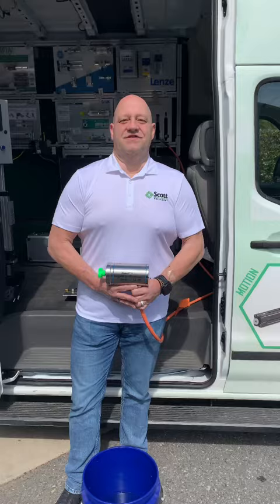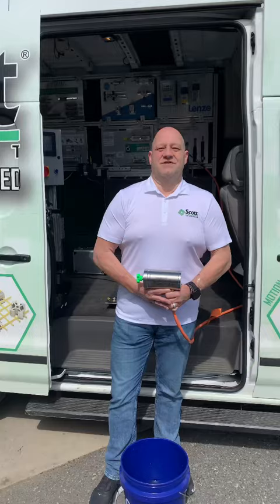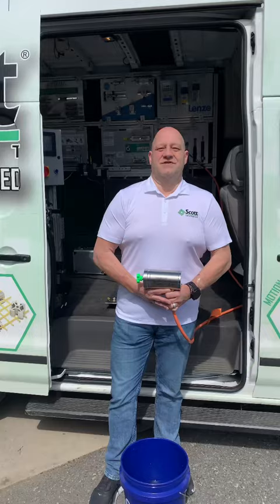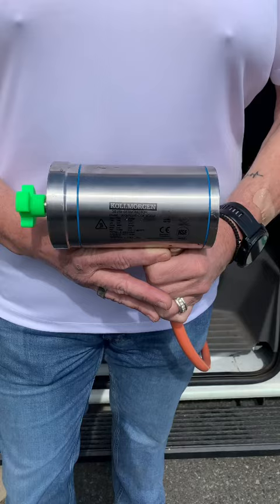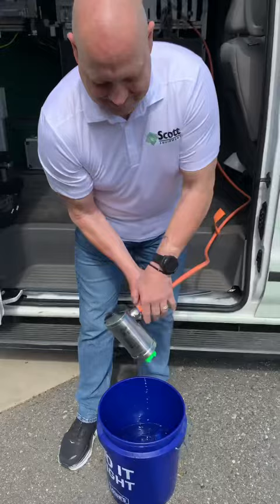Kollmorgen Submersible Electric Motor! Who says water and electricity can’t get along?